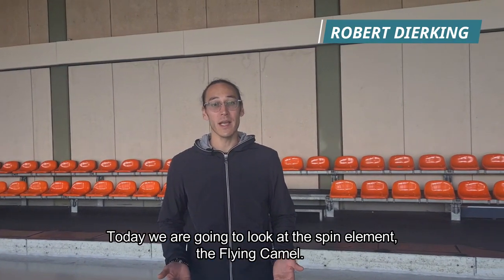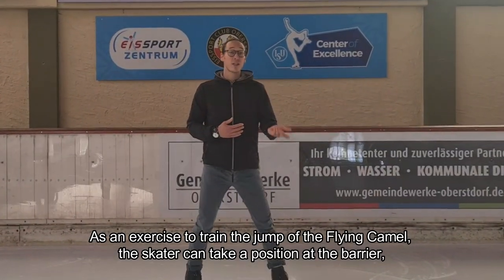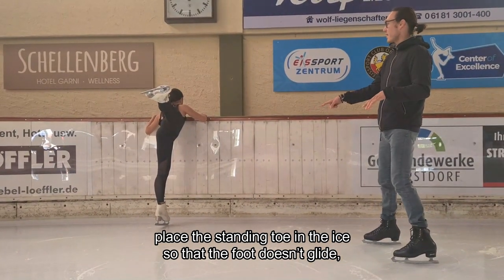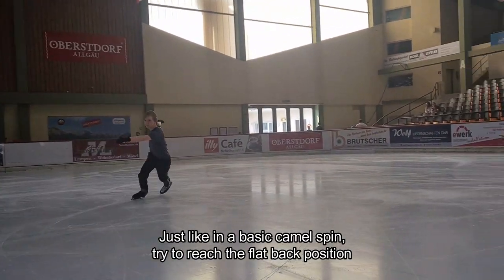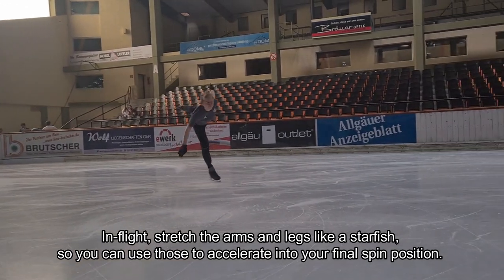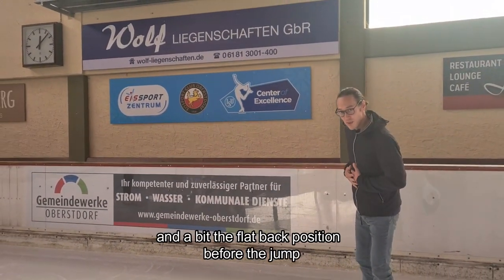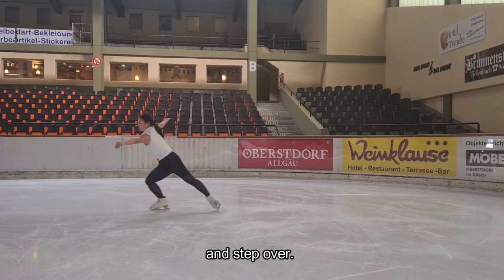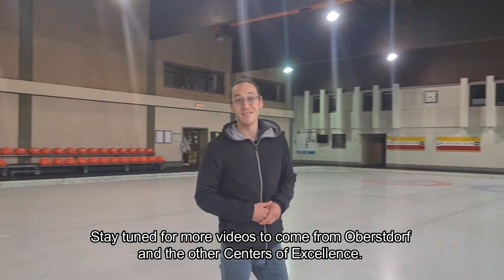Flying Camel - Elements Explained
To license ISU footage for more information.

Elements Explained is a video series that provides detailed explanations and tips on how to successfully accomplish the most common Figure Skating elements. These videos were produced by the ISU Centers of Excellence in Bangkok, Beijing, Bergamo, Champery, Detroit and Oberstdorf.